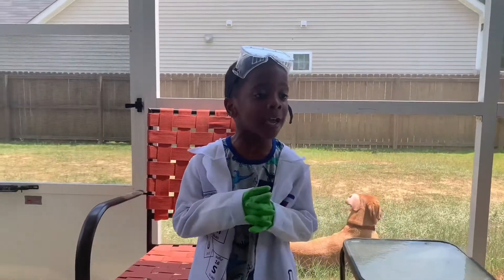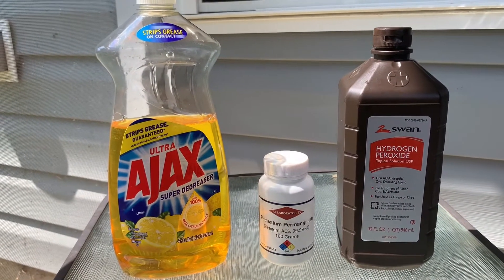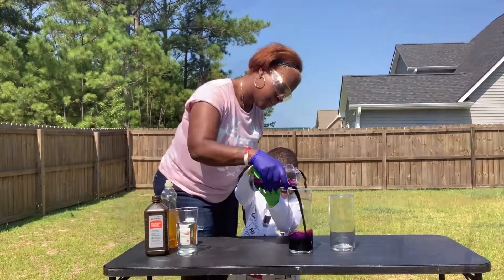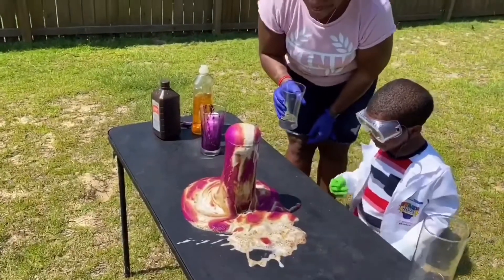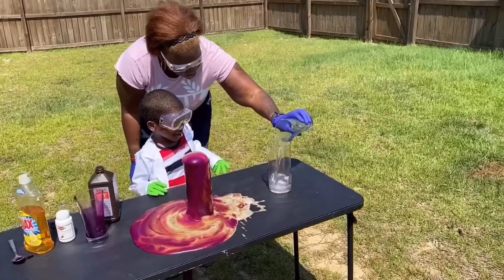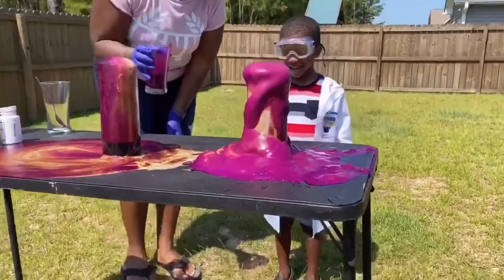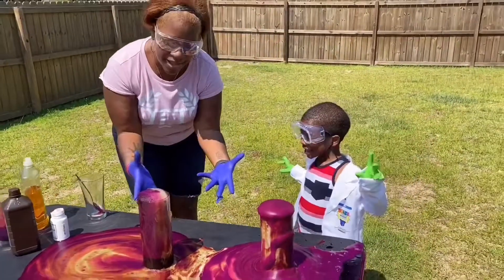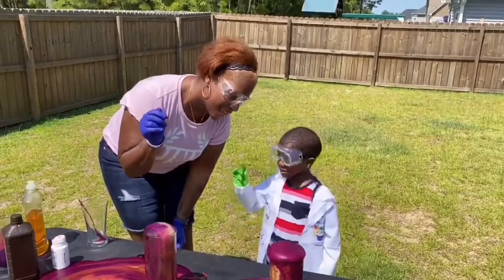DIY ELEPHANT TOOTHPASTE | HOW TO MAKE ELEPHANT TOOTHPASTE.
Making elephant toothpaste using water, hydrogen peroxide and potassium permanganate.